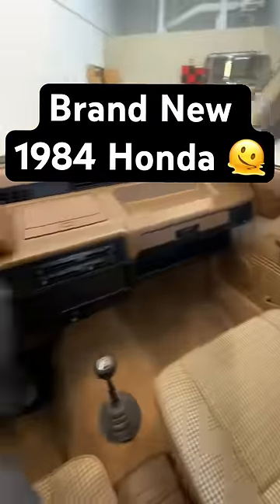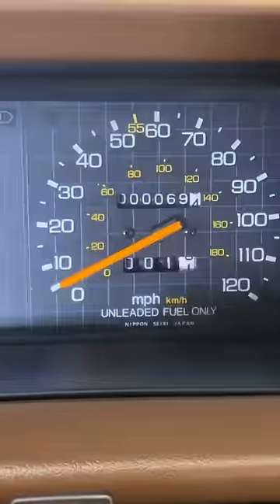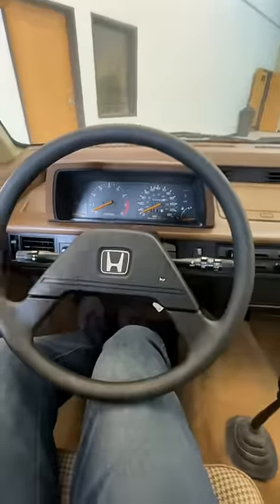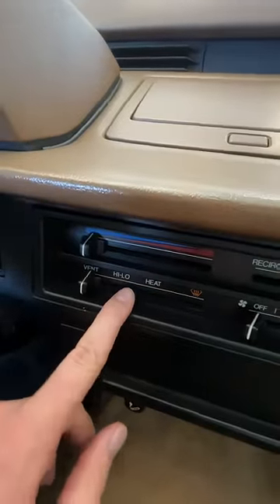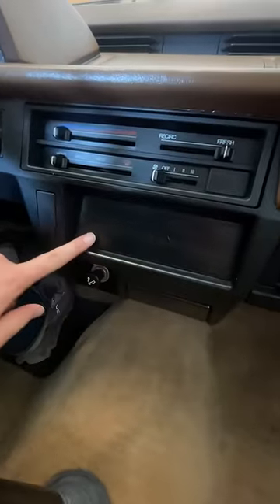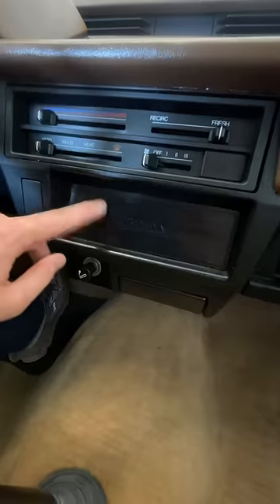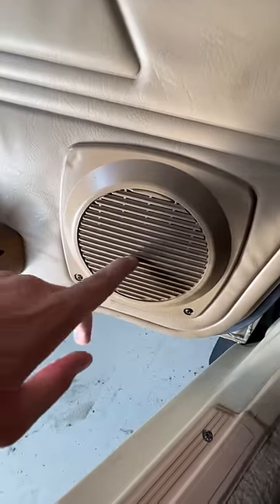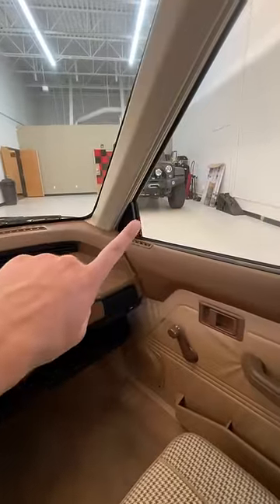This New 1984 Civic is So Simple!